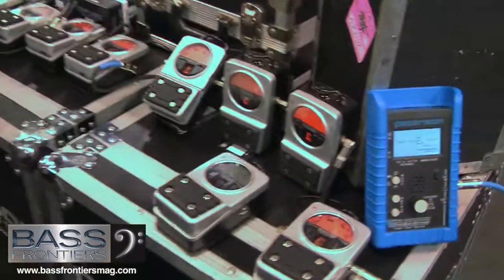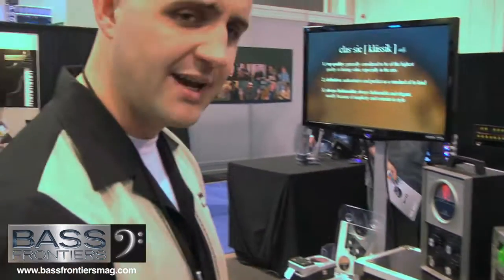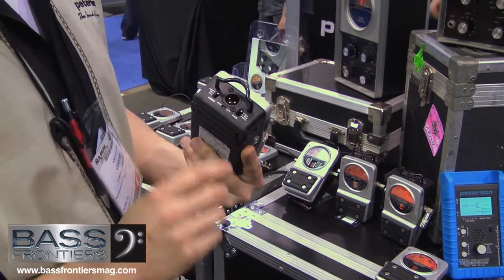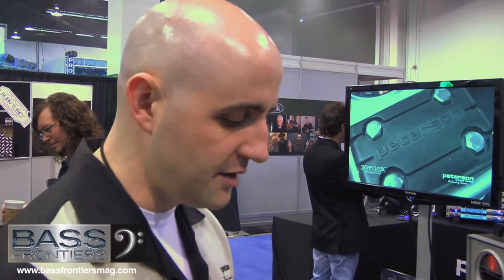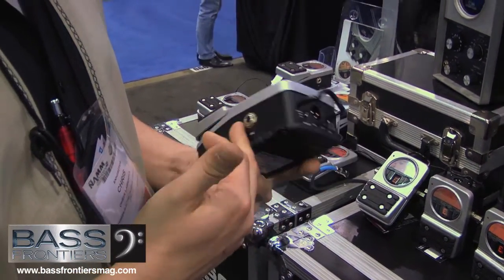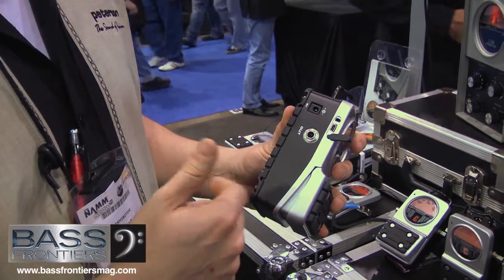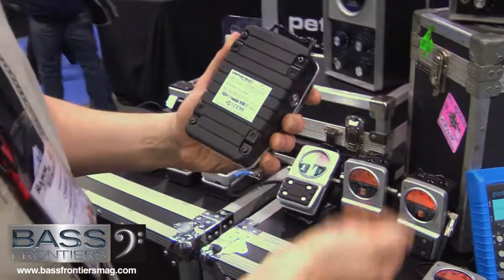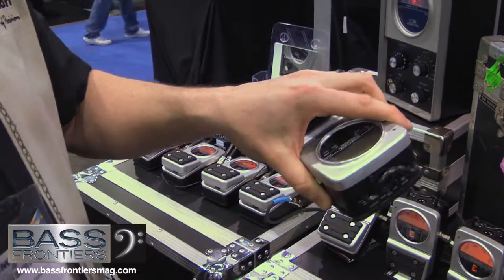Peterson Stomp Classic Tuner NAMM 2011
The new StroboStomp Classic™ is the latest in the Peterson stomp pedal tuner line. Featuring 1/10th cent resolution, indestructible cast aluminum construction, a built-in studio grade direct box, exclusive Peterson Sweetened Tunings™ and more! This is a revolutionary new product that you cannot afford to miss.

Features:
• 100% True Bypass Tuning
• Guaranteed 0.1 Cent Note Detection And Display Resolution Over The Entire Tuning Range
• Large, High-Contrast Display Is Easily Visible In Direct Sunlight
• Ultra-Cool, Classic 70's Conn Strobotuner Design
• Sweetened Tuning™ Presets For Many Instruments
• Buzz Feiten Tuning System ® Support
• Fully Programmable Via USB From A PC Or Mac With Quick Access Favorites
• Drop Tuning/Capo Tuning Auto-Transposition
• Onboard, Professional Active DI (Mutable) With User-Selectable 3-Stage Attenuation
• Heavy Duty, Die-Cast Chassis With 3PDT Stomp Switch
• Switchcraft® Input/Output Jacks
• Quick-Release Battery Access
• Integrated Pedal-Board Mounting Lugs
• 3-Year No Fault Warranty